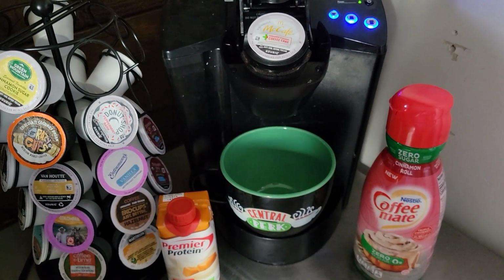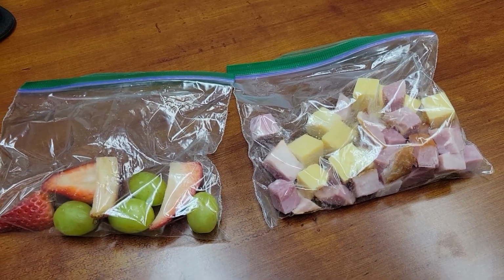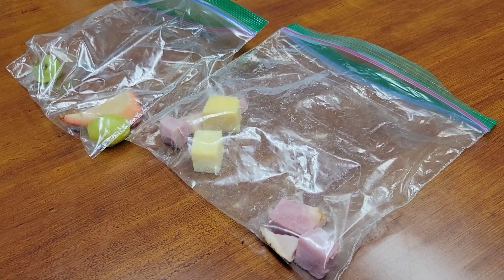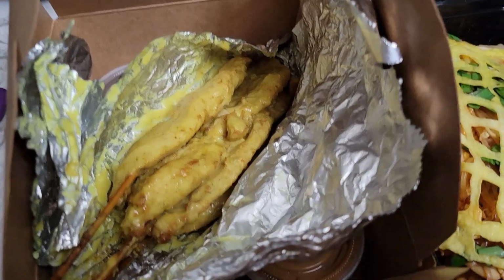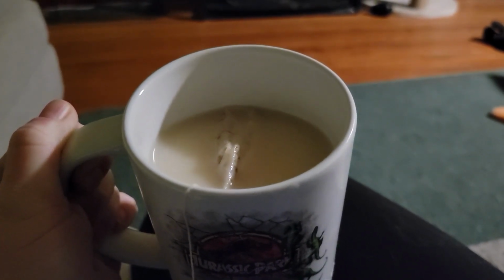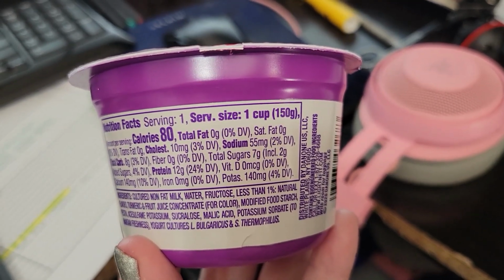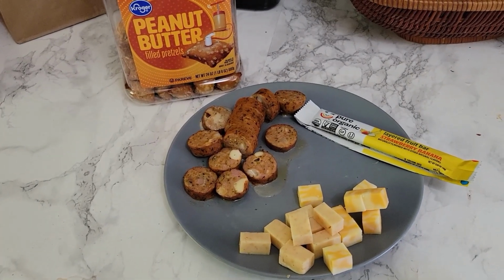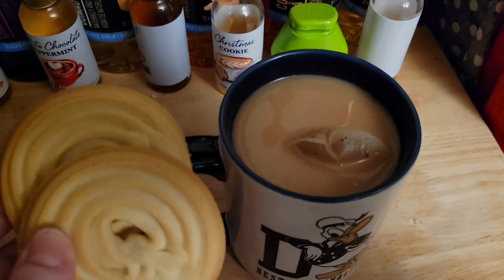What I Eat After Bariatric Surgery // 14 Months Post-Op | My Gastric Bypass Journey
I had RNY Gastric Bypass on December 1, 2020 at Mexico Bariatric Center in Tijuana Mexico with Dr. Rodriguez Lopez. This is a what I eat in a day video spanning two typical full days of eating for me 14 months post-op. I believe in showing more than one day to give a better idea of the kinds of food that I eat, because things vary so much from day to day and I want to be honest and truthful about what I eat after surgery.

I am not a nutritionist or a dietitian, so please don't take this information as the way you should be eating or the proper way to do anything by any means. I am just a girl trying to follow her nutritionist's advice as best she can while living her life. I'm not perfect and that's okay!

If you're interested in the footage I took on the trip and in the hospital, you can watch my Travel & Surgery Vlog

* This video is for general information and to share my experience only; it is not intended to offer medical advice. Always consult your physician and surgical team for medical information. *